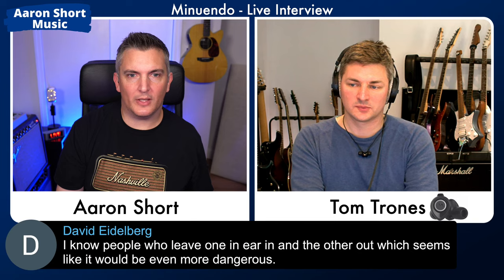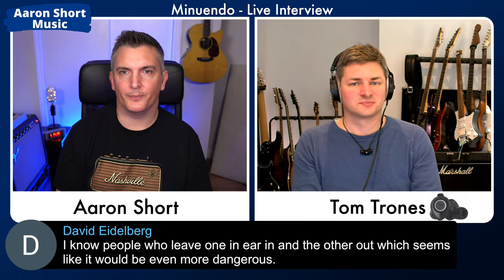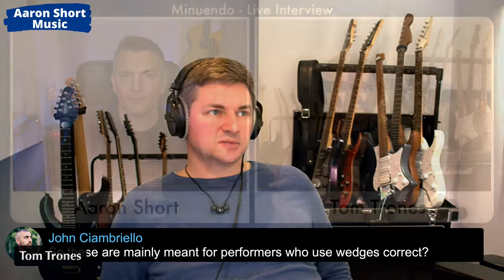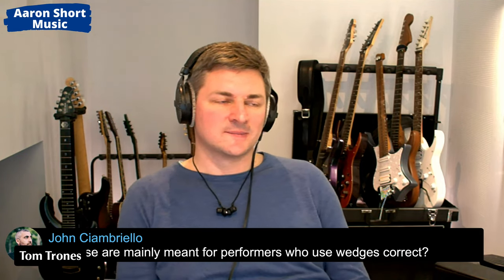Tom Trones (Minuendo Lossless Hearing Protection) LIVE Interview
Equipment that I use to make my videos:

Digital Mixer
UA Apollo Twin X
Shure SE535 IEM’s
Sony A7C DSLR Camera
Sony 20mm f/1.8 Lens
The Session-Pro Double-Stack Mobile Guitar Case Rack